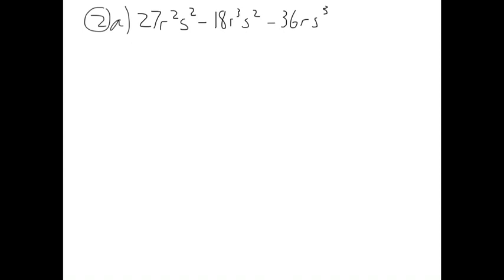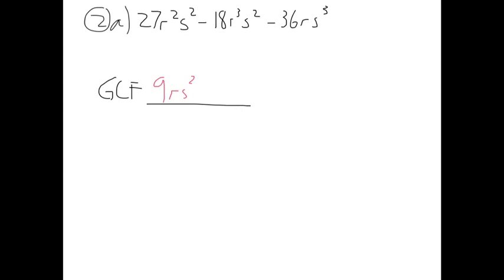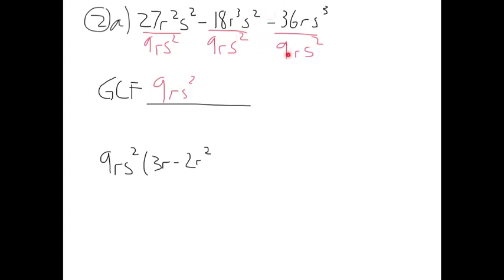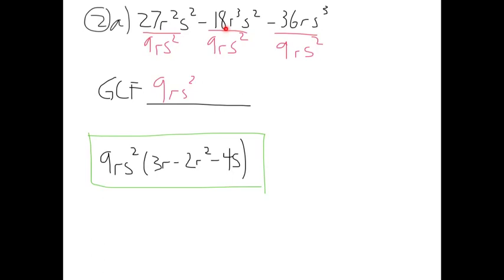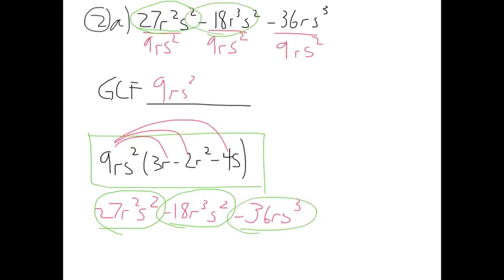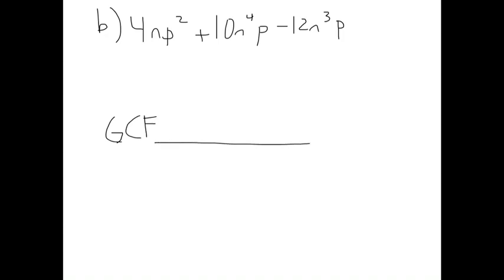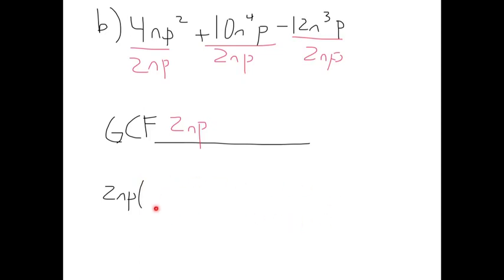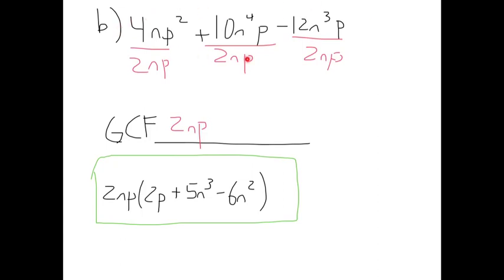Common Factors Example 2ab FMP 10 5.2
Two examples on how to use the GCF to factor a polynomial